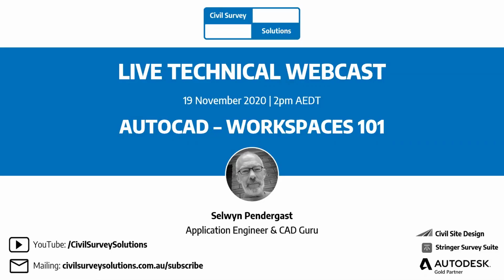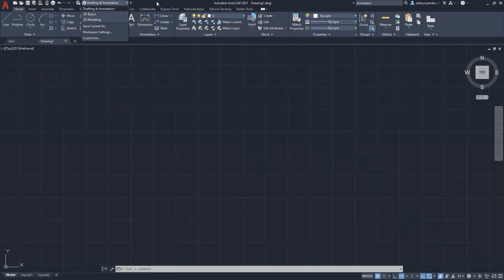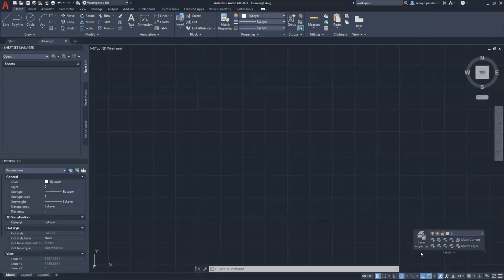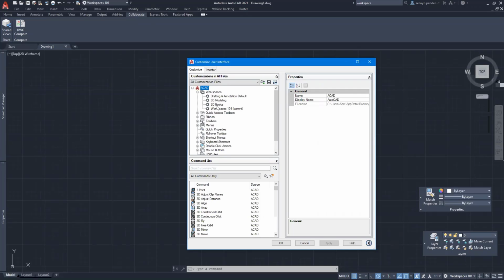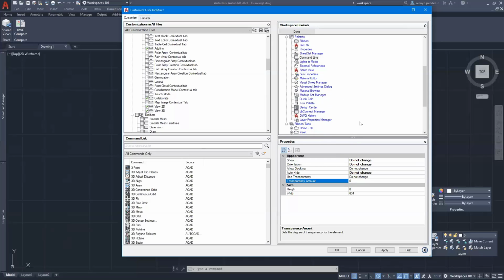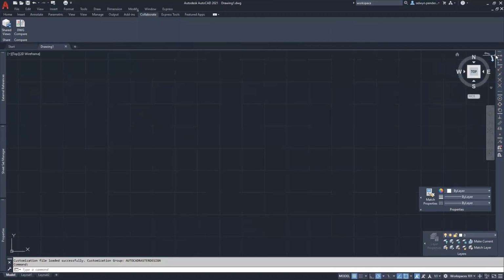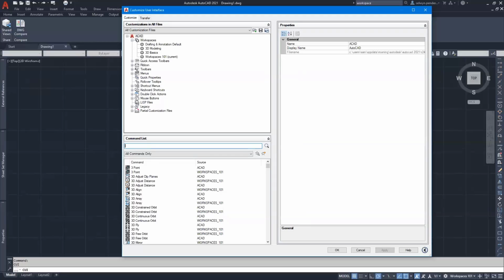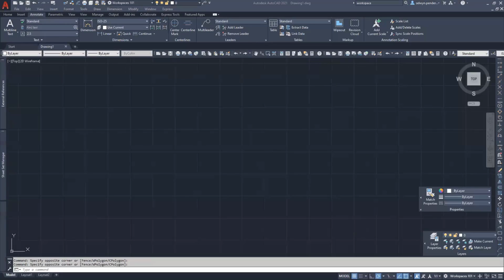Civil Survey Solutions - Webcast: AutoCAD Workspaces 101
Do you find that your CAD working environment is becoming cluttered / unorganised, or have tools that you never or rarely need to access?

Workspaces may be the answer to some of these issues.

Workspaces are sets of menus, palettes, toolbars and ribbons that are organised and grouped to enable working in a custom, task oriented drawing environment. When using a workspace only the menus, palettes, toolbars and ribbons that are relevant to a task are displayed

During this session we will be looking at Setting up Workspaces and creating new workspaces including:

-Docking and hiding palettes
-Docking and floating the Ribbon
-Setting up the Ribbon
-Relocating Ribbon panels
-Displaying toolbars
-Saving a workspace
-Manipulating a workspace using the CUI (customise user interface)